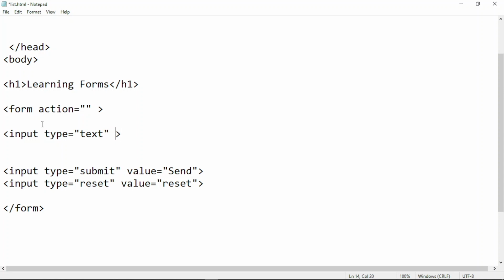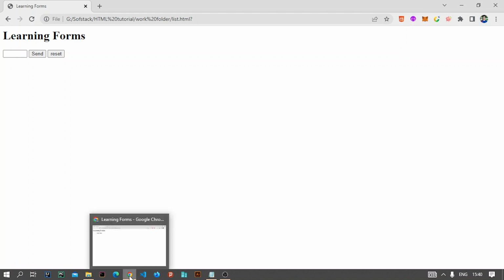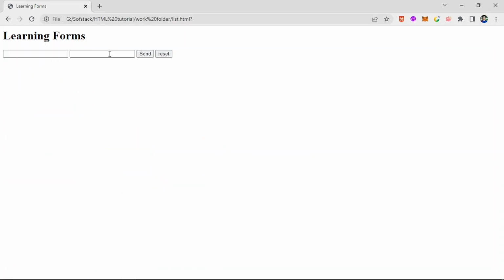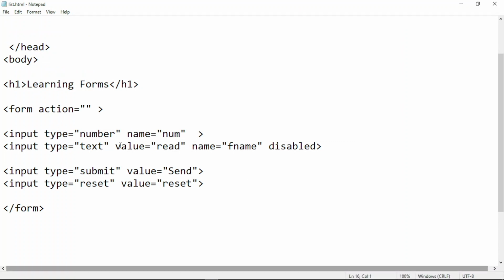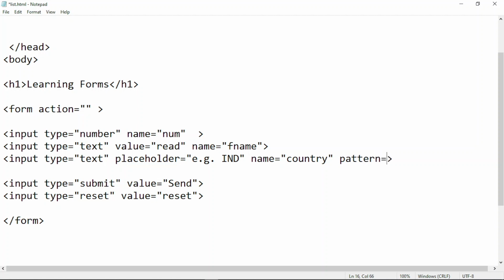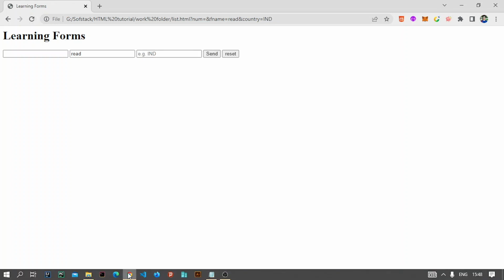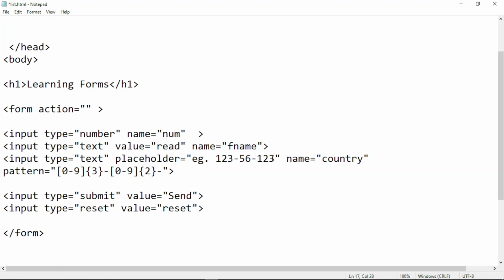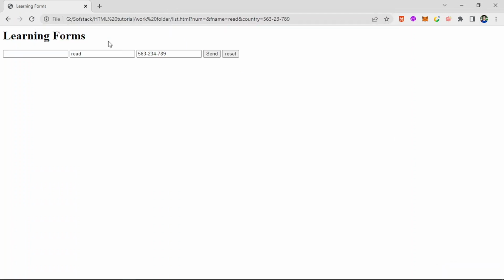19. Understanding Attributes in HTML | HTML Tutorial for Beginners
In this tutorial, you will learn about HTML attributes and how to use them in your web pages. We will cover the different types of attributes, including global and element-specific attributes, and how to add them to HTML elements. You will also learn about the syntax of attributes and how to use them to add additional information or functionality to your elements. By the end of this tutorial, you will have a solid understanding of how to work with attributes in HTML and how to take advantage of them to create more dynamic and interactive web pages.

Codersarts HTML Assignment Help refers to assistance provided to students or professionals who are working on HTML (Hypertext Markup Language) projects. This assistance can be in the form of tutorials, mentorship, or writing services, and is designed to help individuals learn and develop their skills in HTML coding and web development.